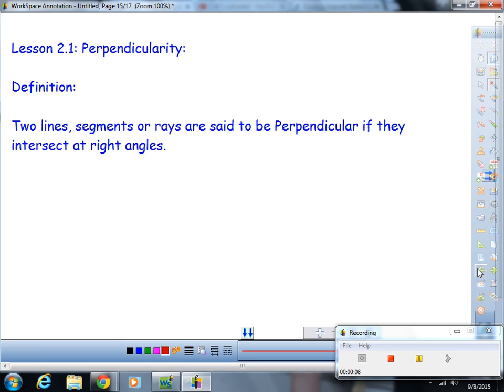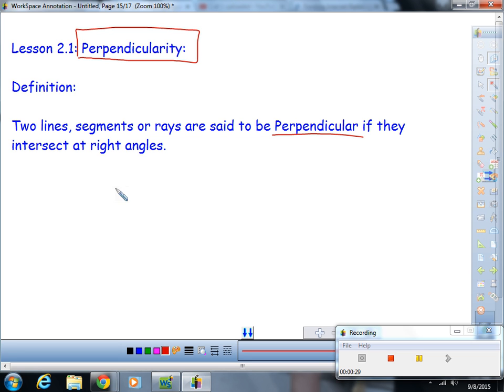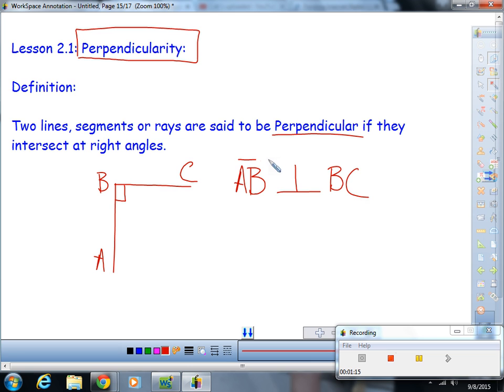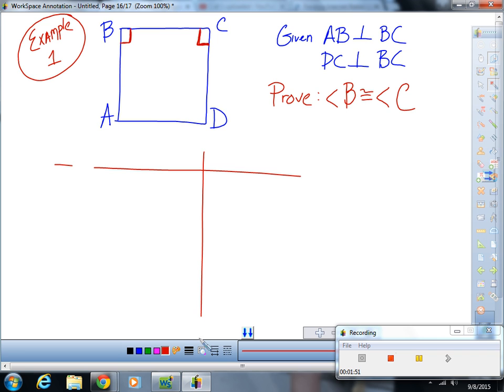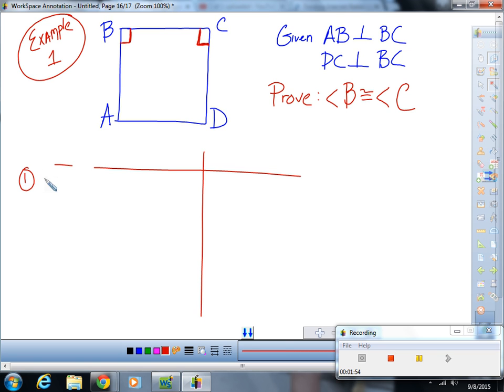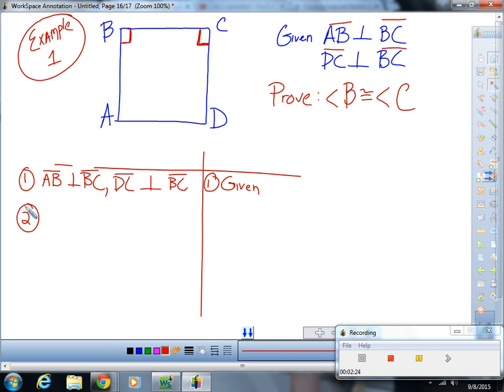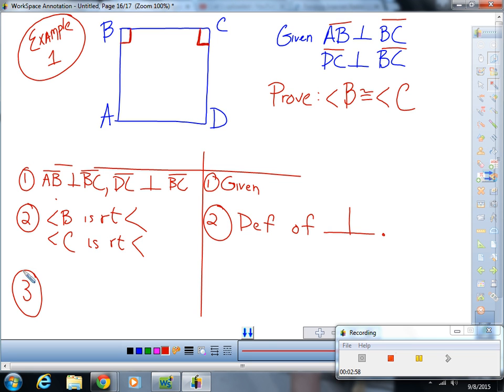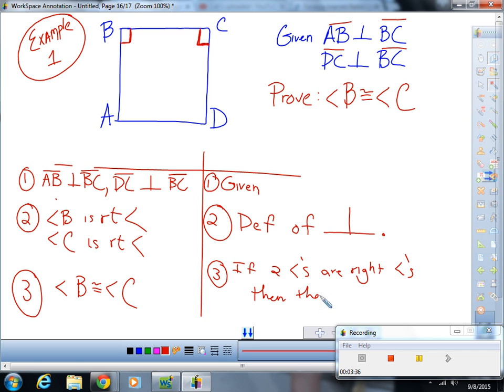dtc geo acc 2 1 Notes